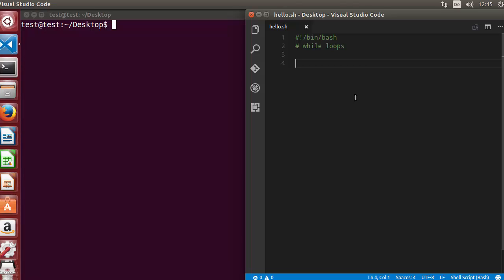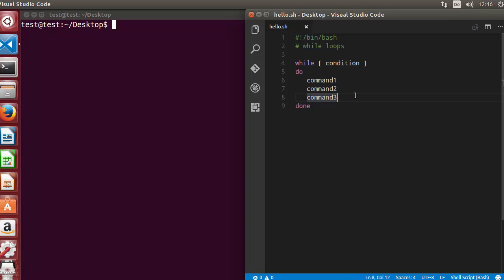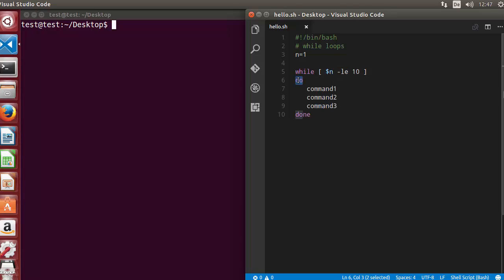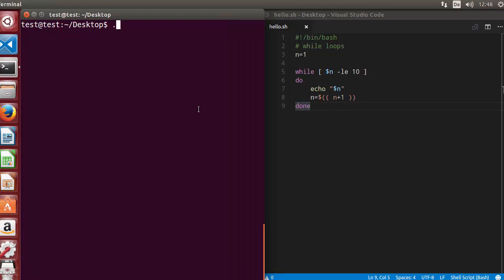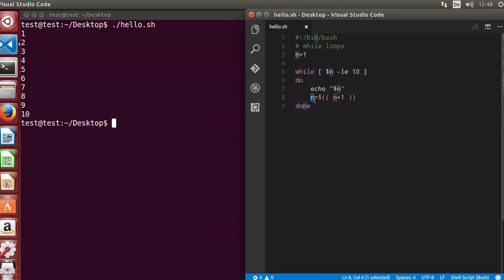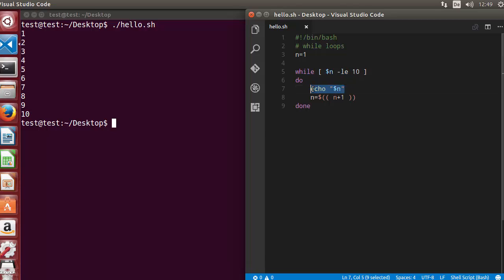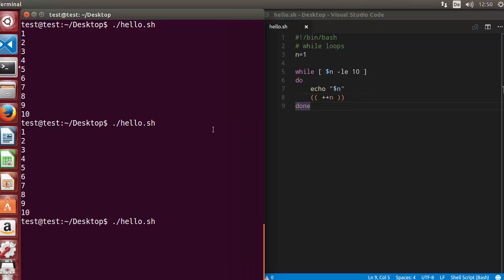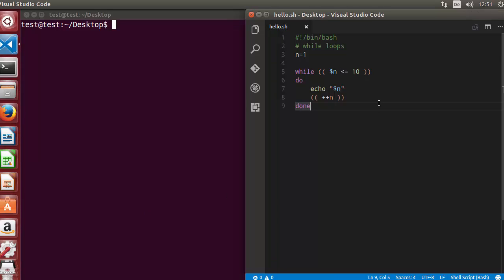Shell Scripting Tutorial for Beginners - WHILE Loops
Loop is a block of code that is repeated a number of times. The repeating is performed either a pre-determined number of times until a particular condition is satisfied ( while and until loops)
To provide flexibility to the loop constructs there are also two statements namely break and continue are provided.